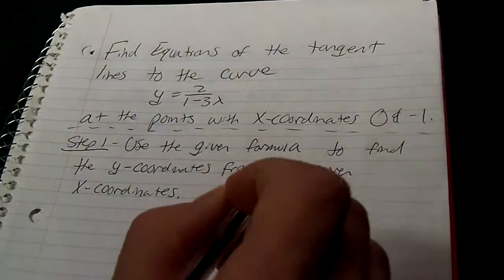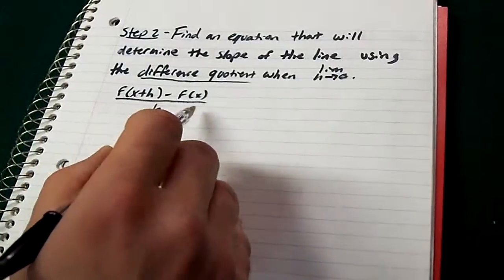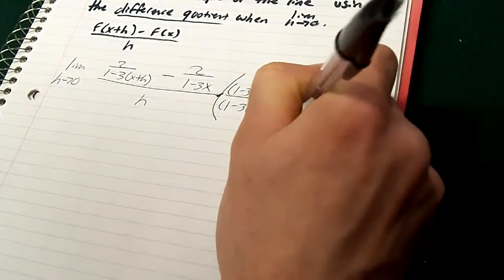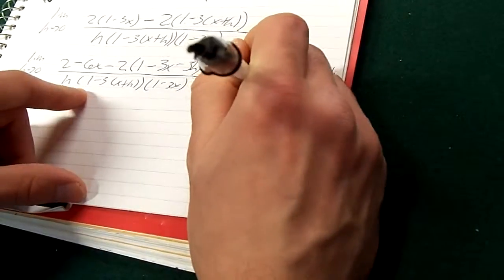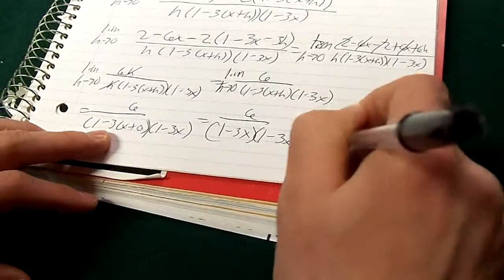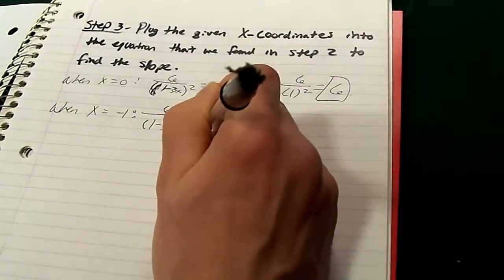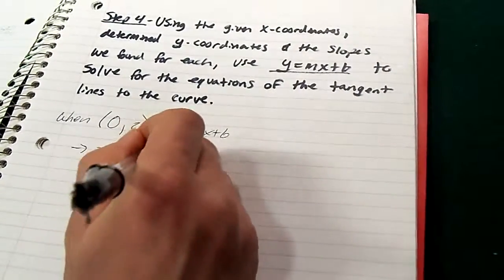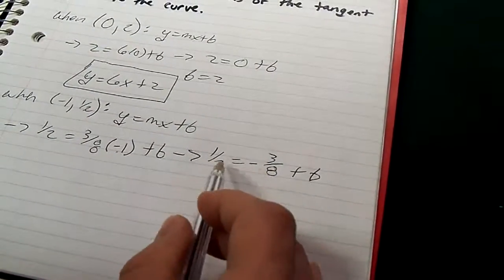Tangent Line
This video was created by my student Brad P. as an assignment for MATH-1760.